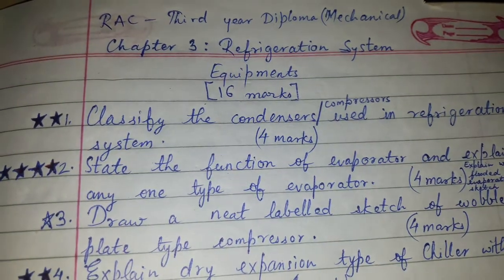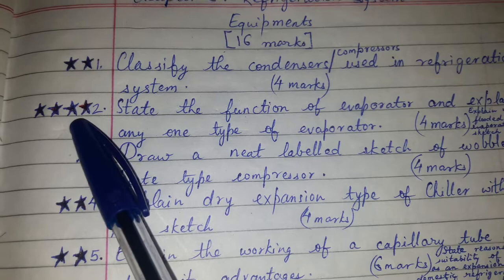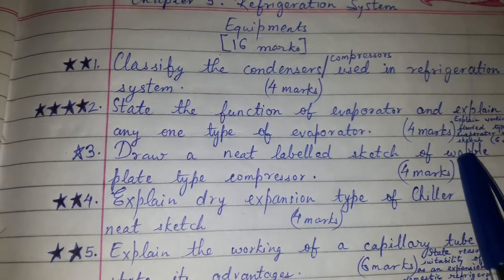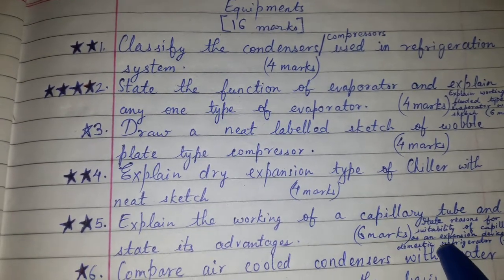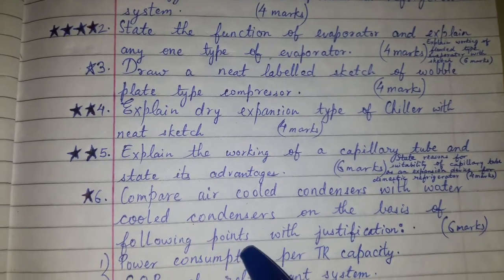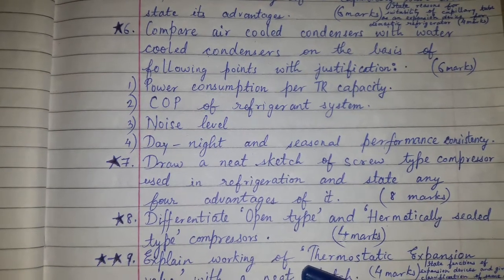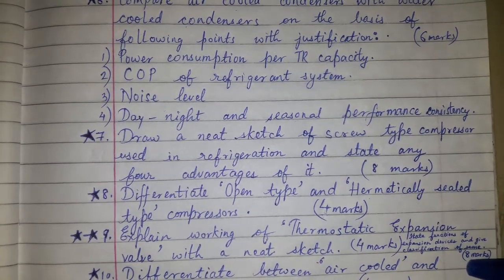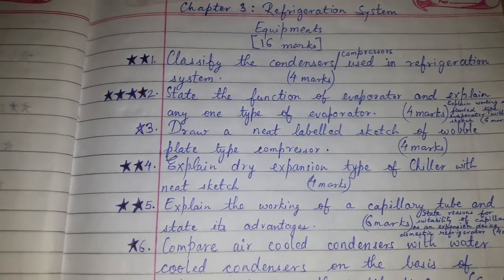3rd year Diploma - RAC (Refrigeration & Air conditioning) - Chapter 3 - Question Bank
3rd year Diploma - RAC (Refrigeration & Air conditioning) - Chapter 3 - Question Bank